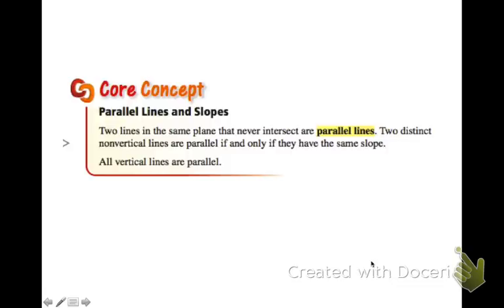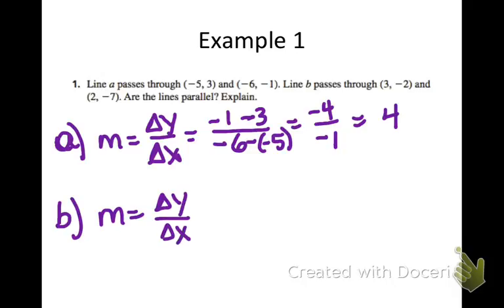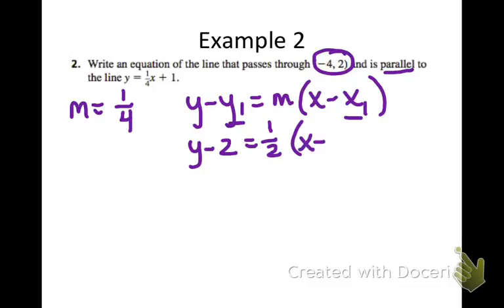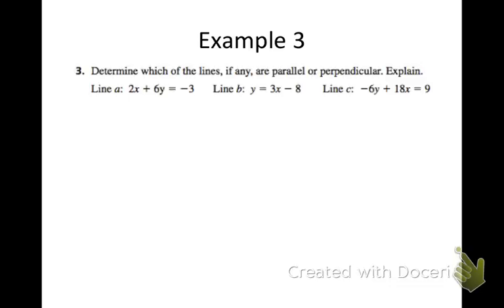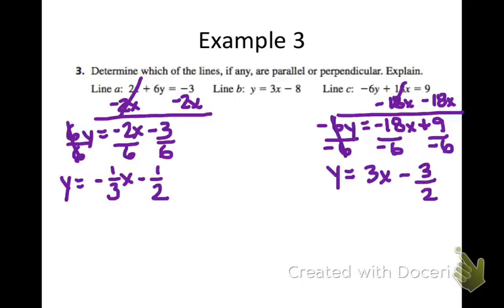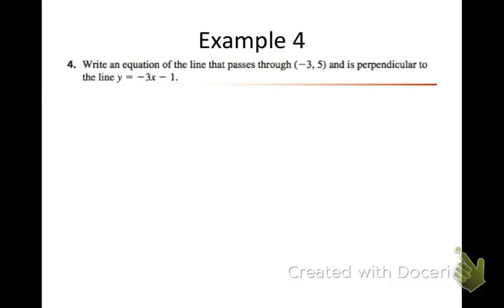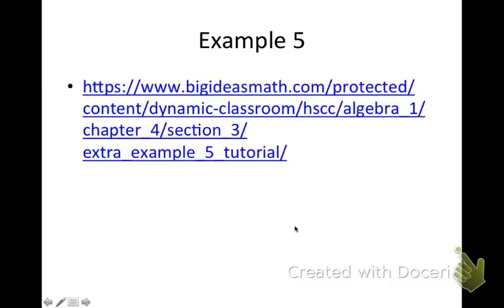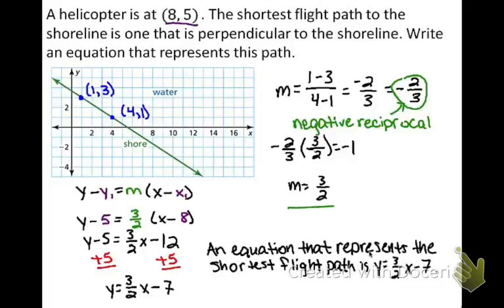Algebra 4.3 Parallel and Perpendicular Lines